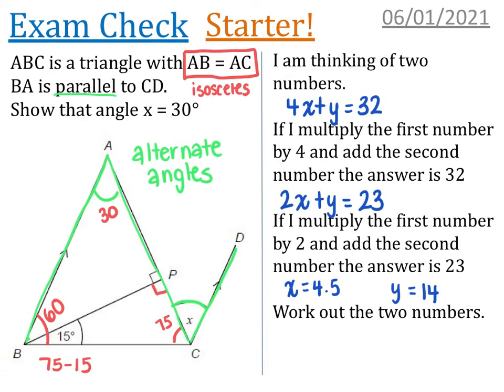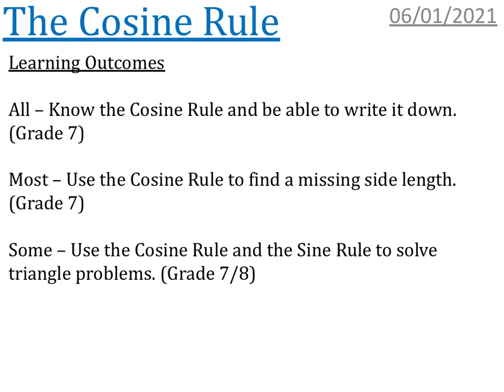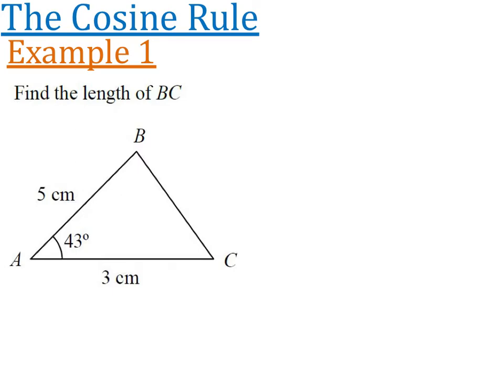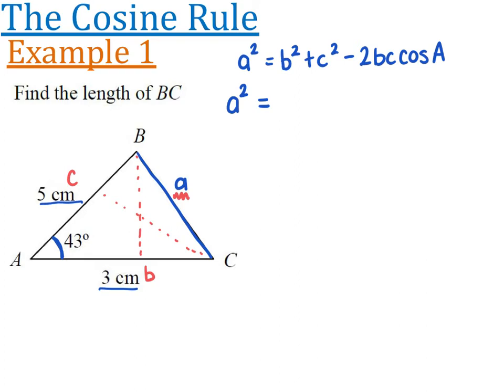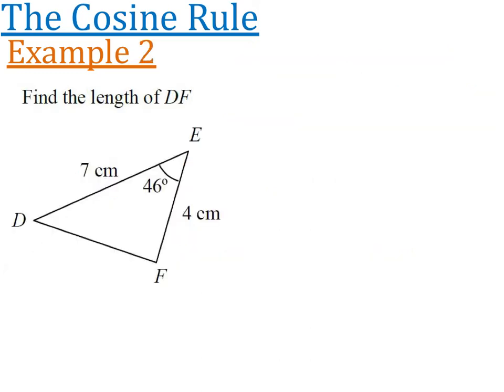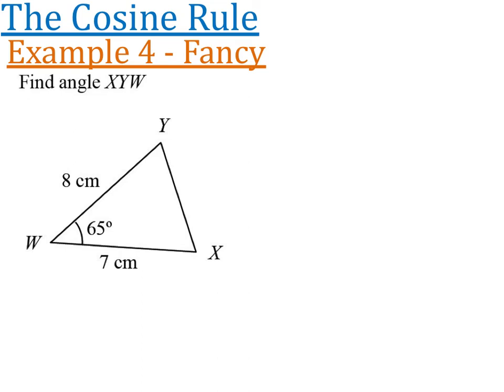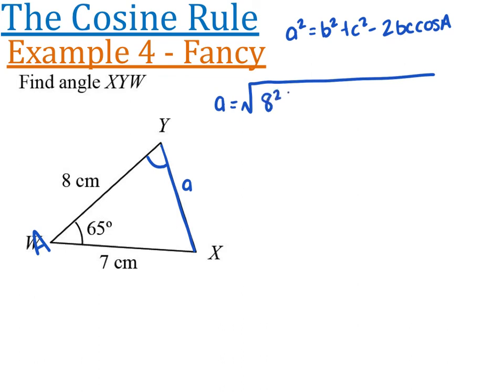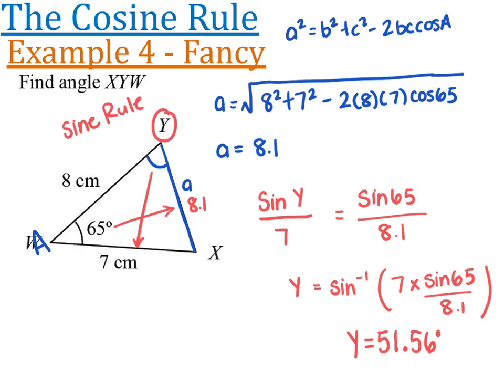The Cosine Rule - Finding a Side Length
This is our third lesson on advanced trigonometry.
This video will help you use the Cosine Rule to find a missing side length.